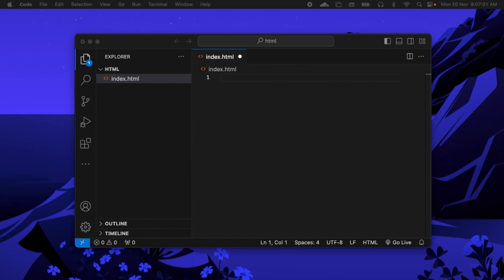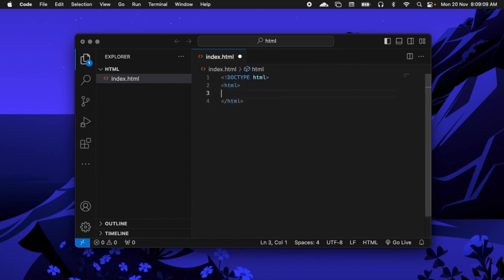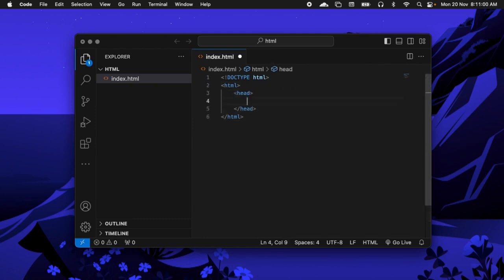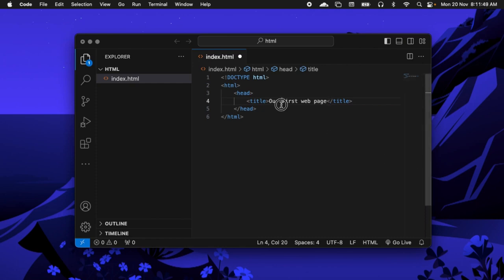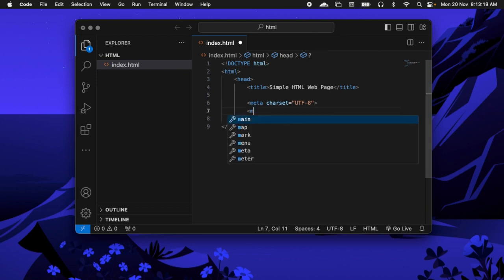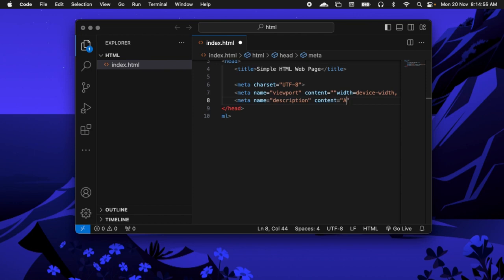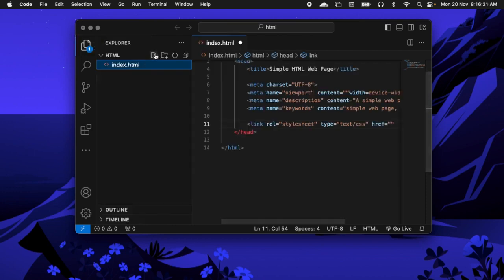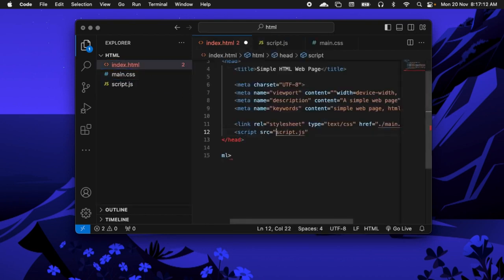3. Introduction To HTML Elements 1